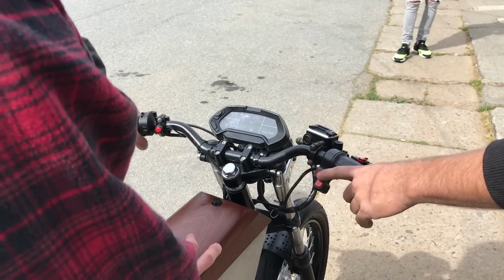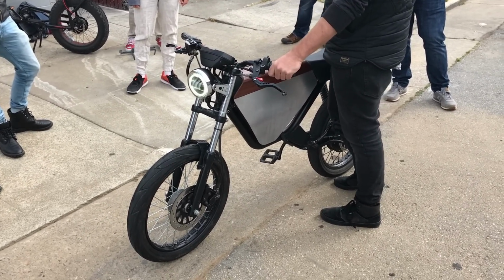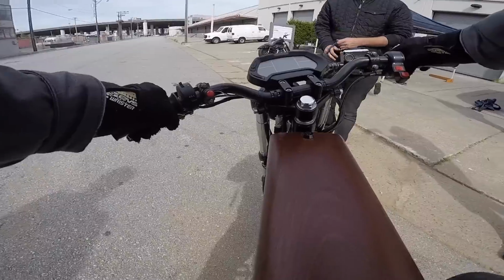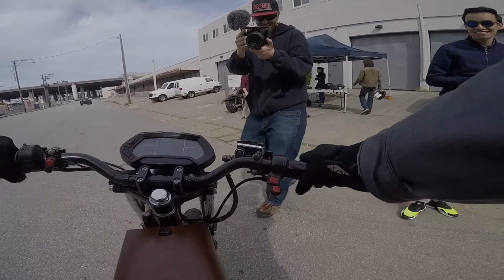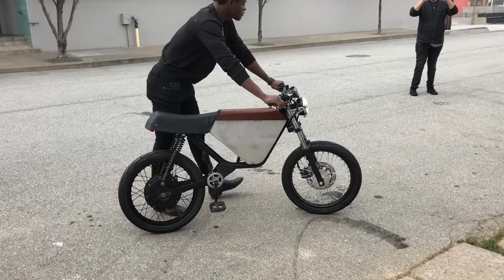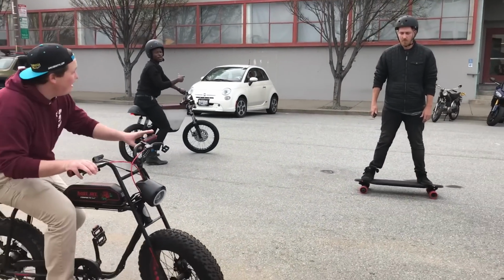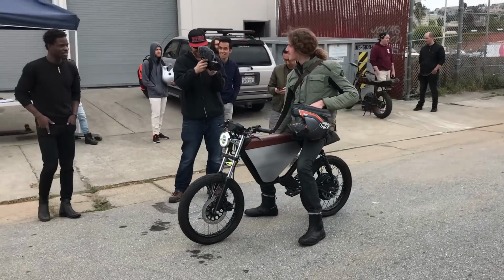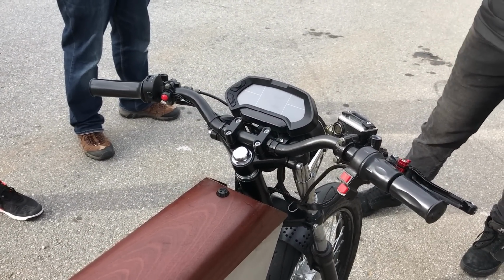ONYX Motorbikes RCR Prototype Test Ride Demo Day Clips - 5.6.2018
UPDATE 08/2020: Get $100 OFF your ONYX RCR purchase by using this link!

UPDATE: Link to preorder an ONYX electric motorbike at a discount on Indiegogo InDemand
| Clips from the insanely fun ONYX RCR Test Ride. The RCR and the CTY versions will launch on Indiegogo.com end of May 2018. To build momentum, ONYX is offering PRE-LAUNCH SPECIALS on the RCR until 5/14/2018 and the CTY from 5/15 - 5/29/2018 at fantastic price points! Hoping to see this startup make these beautiful electric moped concepts reality!